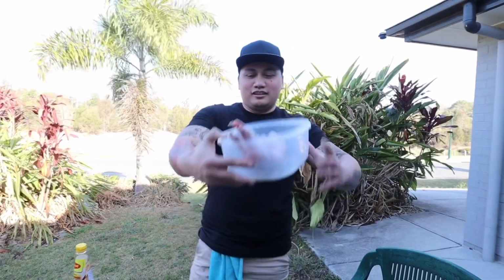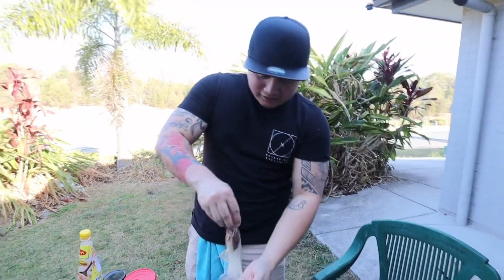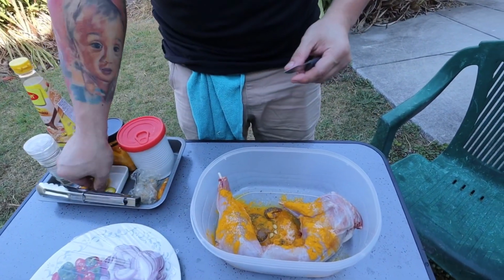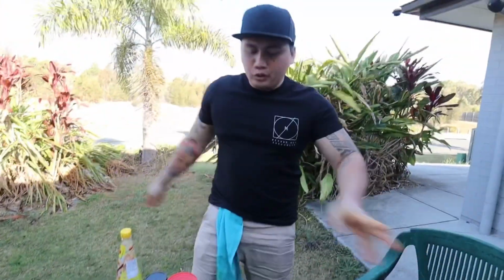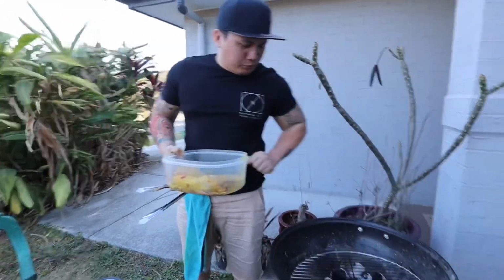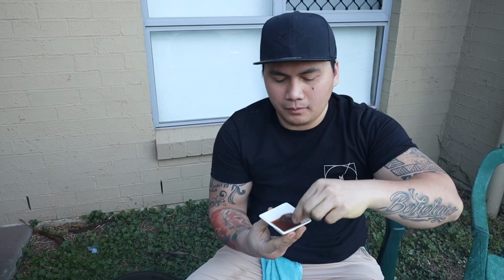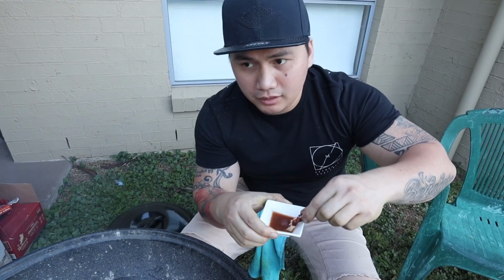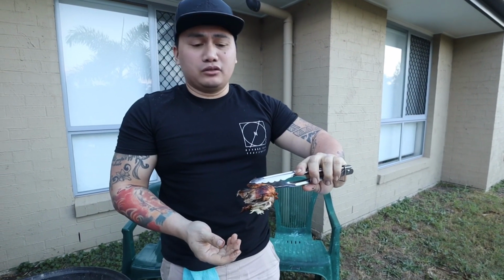HOW TO COOK A PERFECT GRILLED RABBIT | FIRST TIME EATING GRILLED RABBIT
Hello fam! Whats happening? Today i experienced my first time eating grilled rabbit meat! I show you how to prepare and cook a rabbit! And it wasnt that bad at all, how to cook rabbit meat and how to cook a perfect grilled rabbit and how to perfectly cook a rabbit! It was an interesting day... it tastes like chicken i swear! It actually feel like its better than chicken! Haha